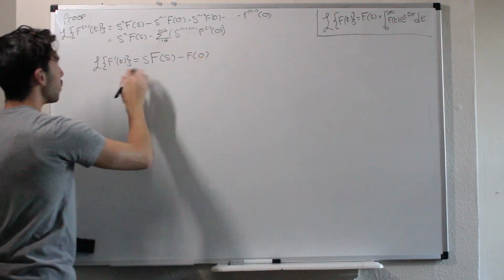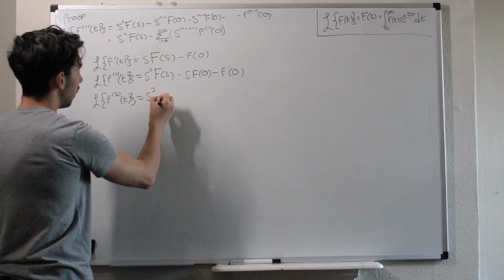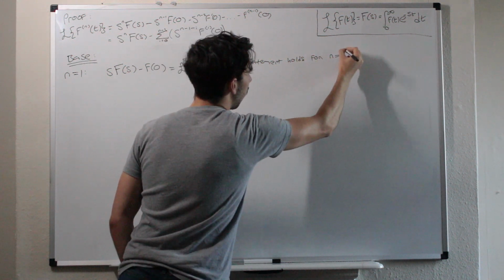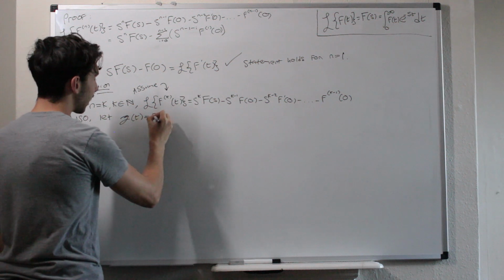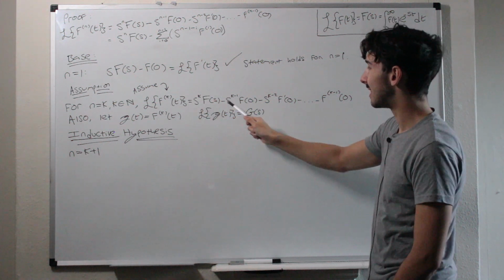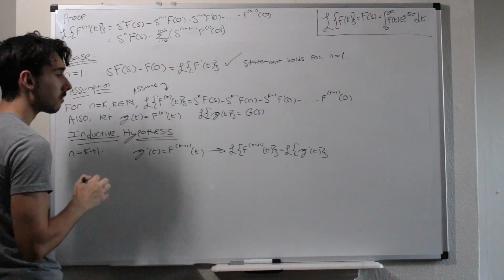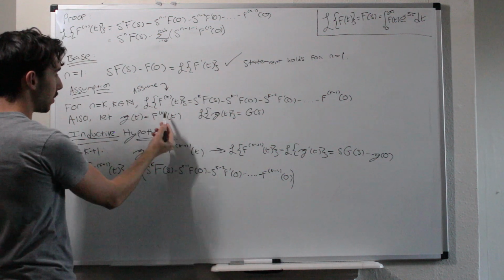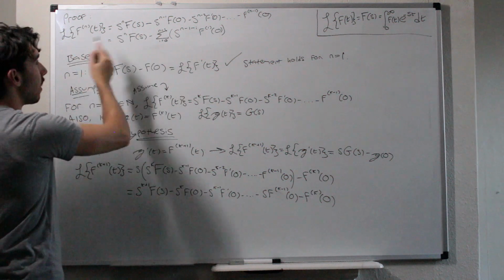Laplace Transform of Any Derivative | Laplace Transforms